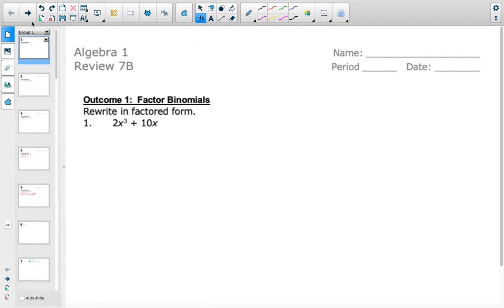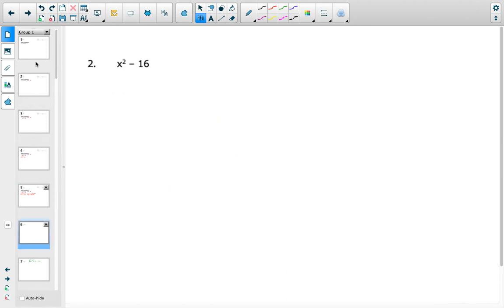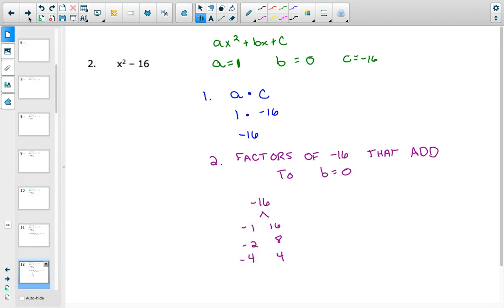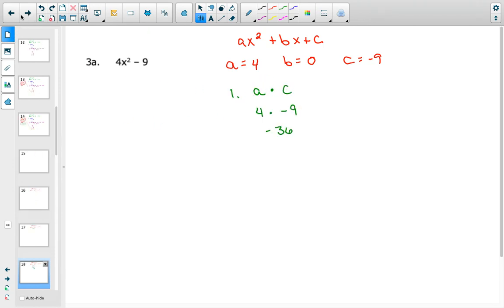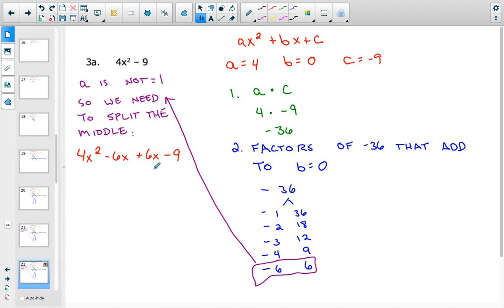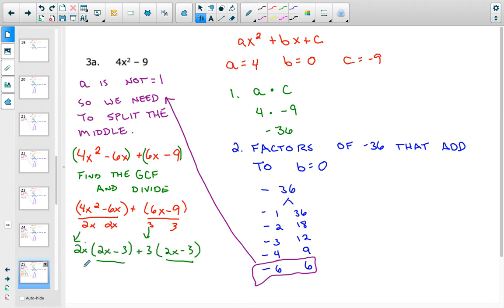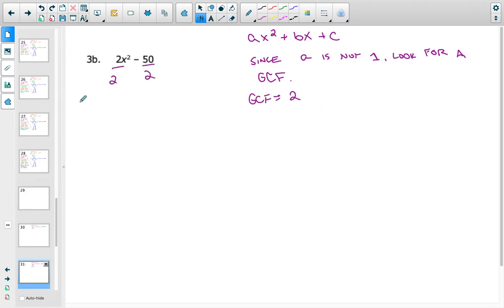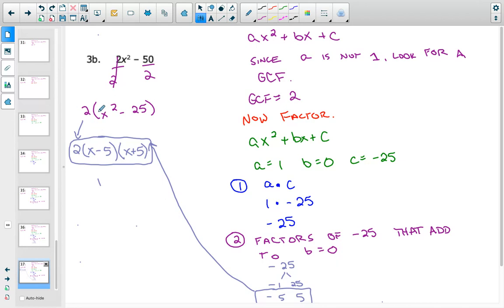Untitled: Apr 6, 2020 6:11 PM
Unit 7 Review Outcome 1